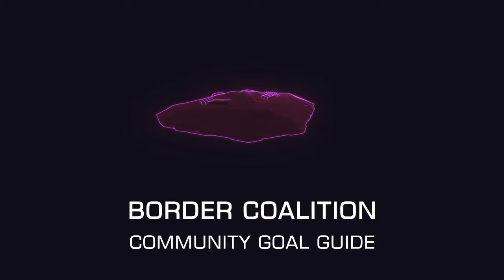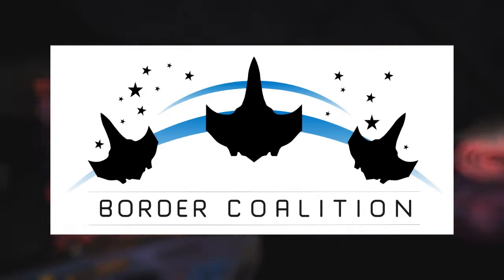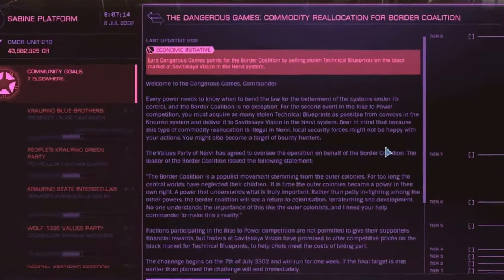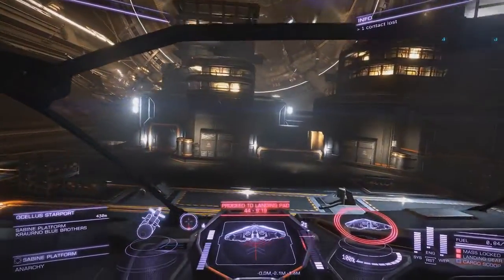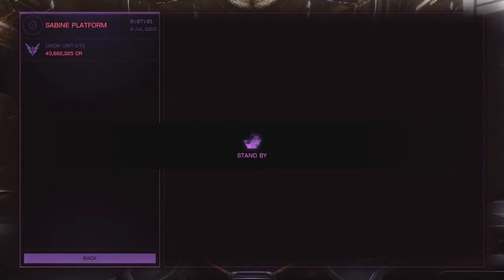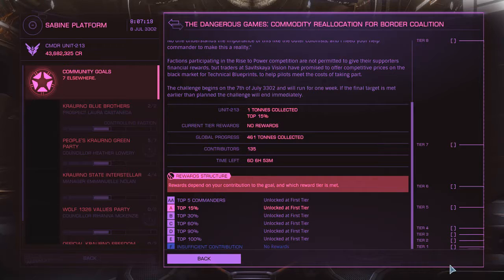Elite Dangerous Horizons | Rise To Power CG Guide (Border Coalition) ► Guide / Walkthrough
I'm getting back into Elite Dangerous and boosting through the letterbox of community goals in the process. As of the recording of this video I'm working on supporting the Border Coalition in their mission to become a full POWER. Join me as I explain what's involved in contributing to the fight on the side of the Border Coalition.

400 Billion Star Systems. Infinite Freedom. Blaze Your Own Trail.